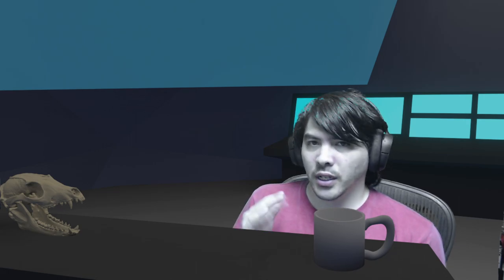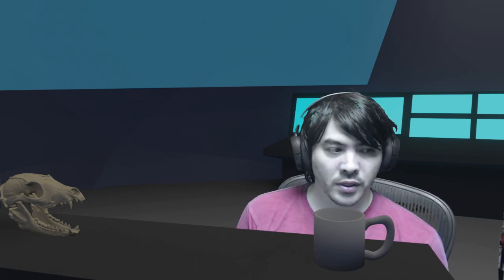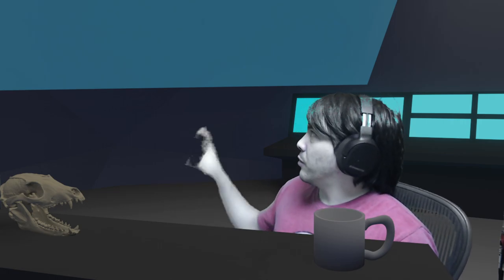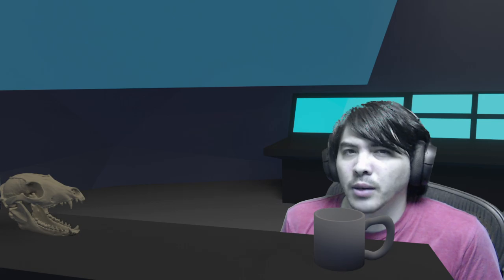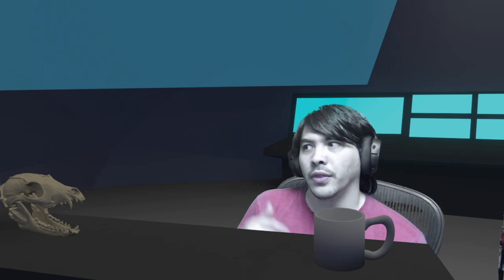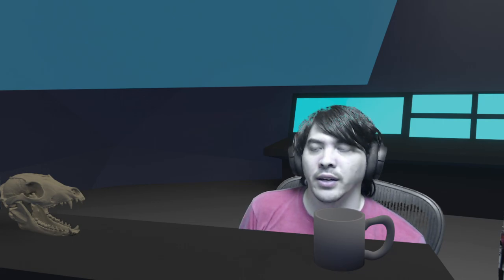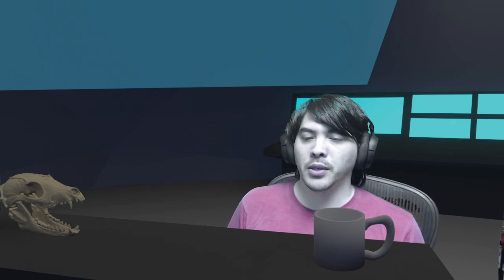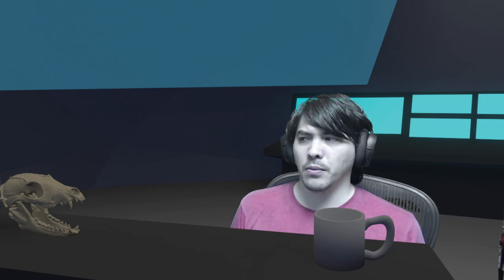RECAP! 9-2 | "Now That The Roof Is Done"